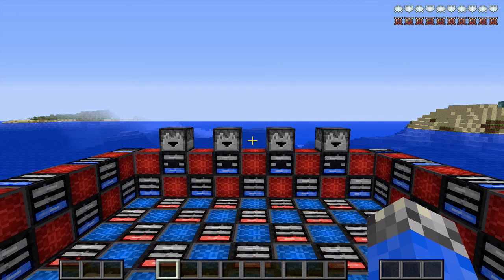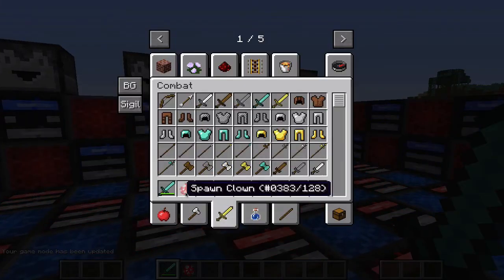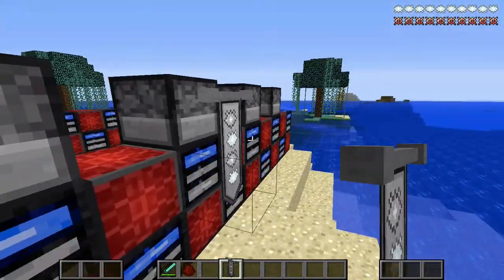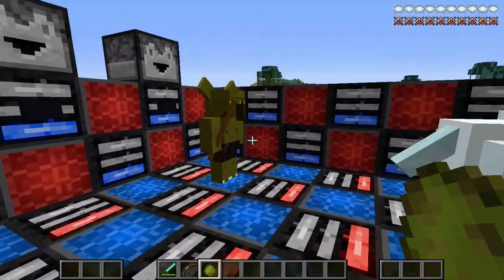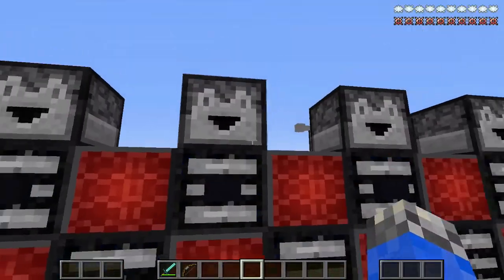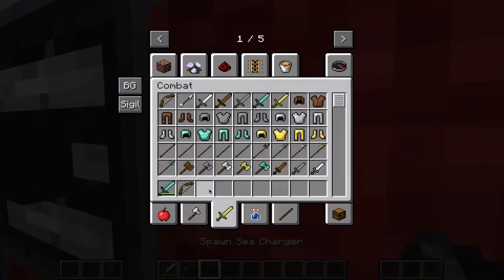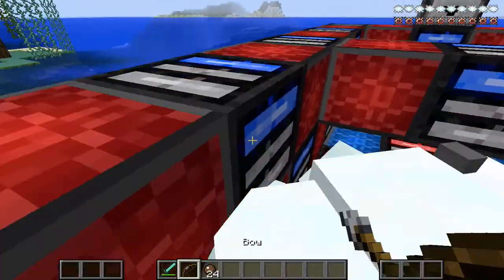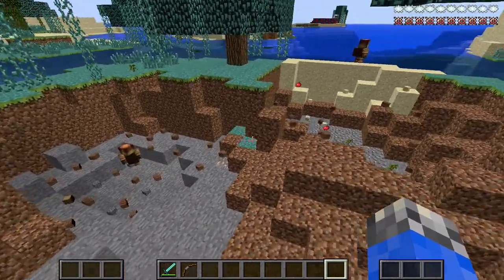Minecraft Mods w/ Shottyflo- Eternal Isles Overworld Mobs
Today Sean show off 36 mobs from the sequel to Divine RPG; ETERNAL ISLES!